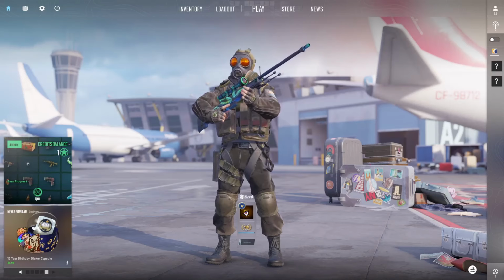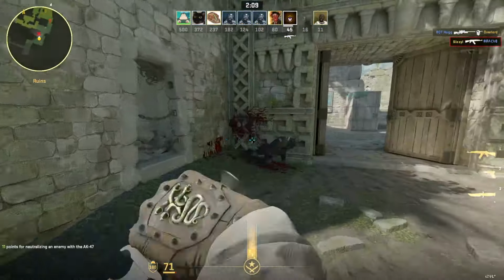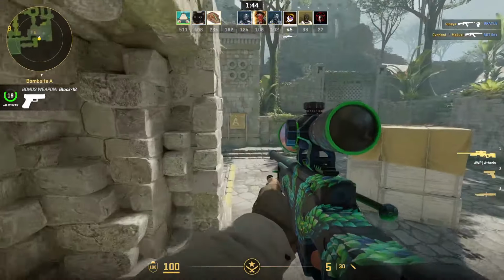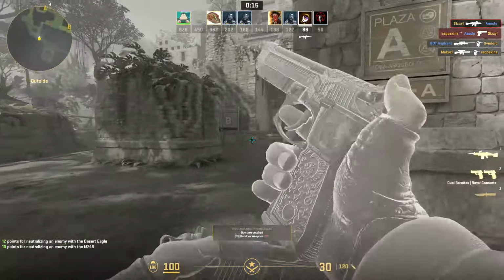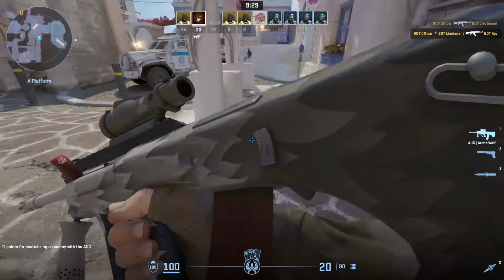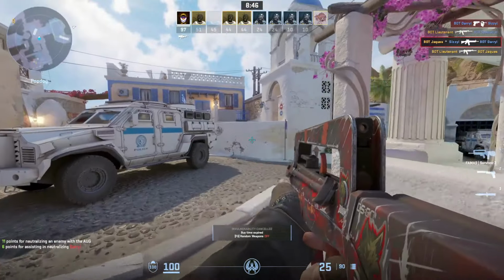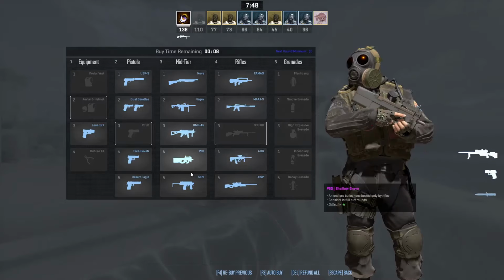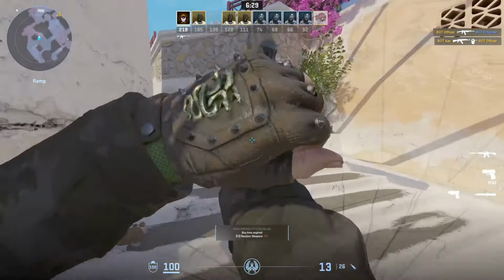playing CS2 with TF2's default viewmodels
For those of you who have tried Team Fortress 2 before, you should know the default viewmodel settings for TF2 are comically bad in terms of how much screen they cover (for those who didn't know,  in TF2 you should go into the console and type "viewmodel_fov 90, fov_desired 90, tf_use_min_viewmodels 1" to actaully see the game ur playing) and for some reason CS2 lets you use settings that are virtually identical. Figured I'd show if off in a video cuz it's pretty funny.

CS2 Command: viewmodel_offset_x -2; viewmodel_offset_y -2; viewmodel_offset_z 2; viewmodel_fov 60